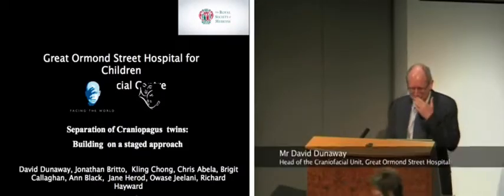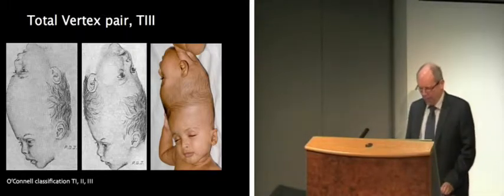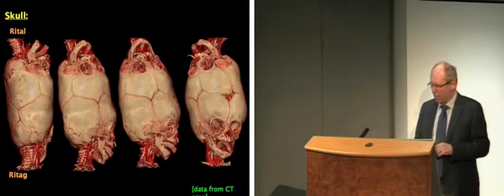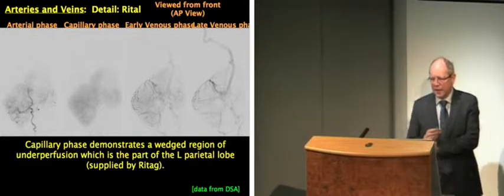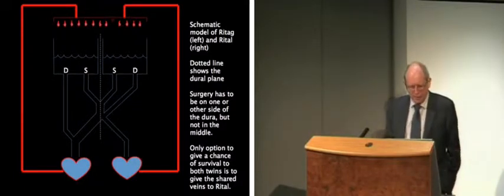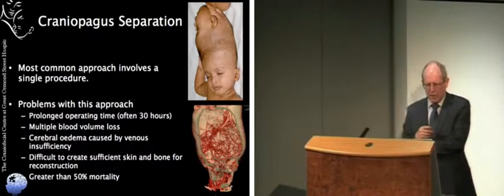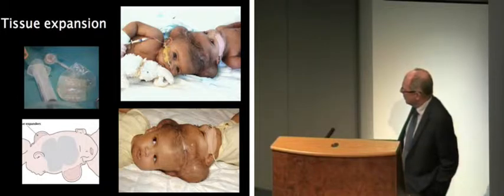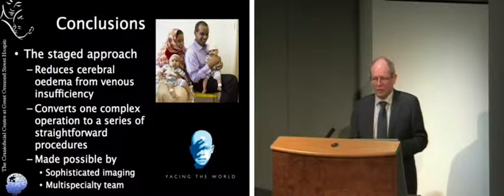Royal Society of Medicine Conjoined Twins Lecture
Lecture given by Mr David Dunaway Consultant Craniofacial, Plastic & Reconstructive Surgeon on the separation of conjoined twins.